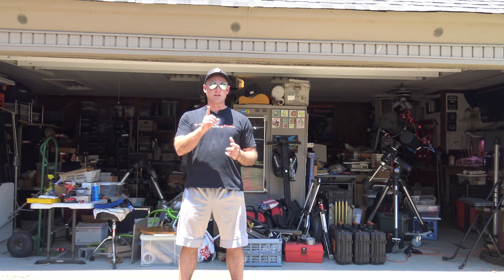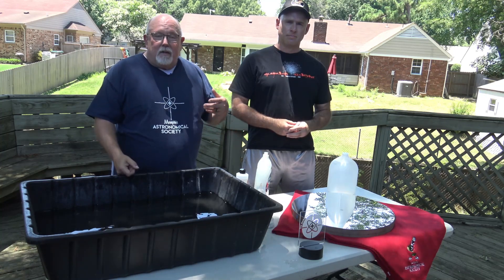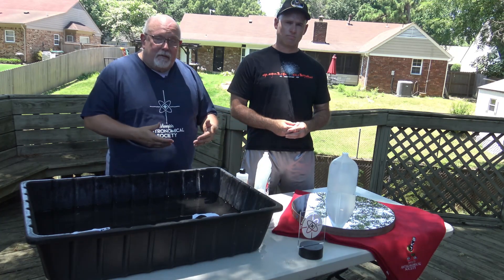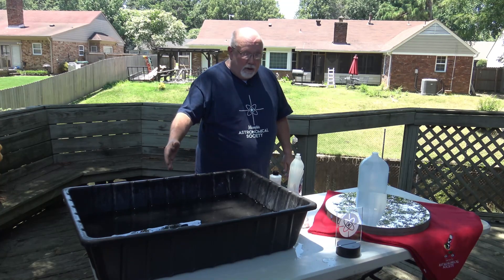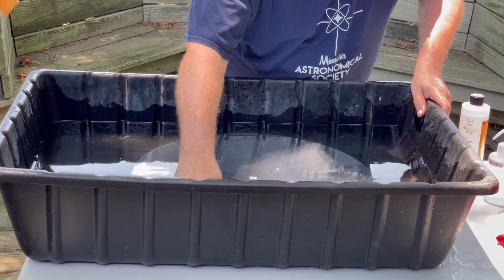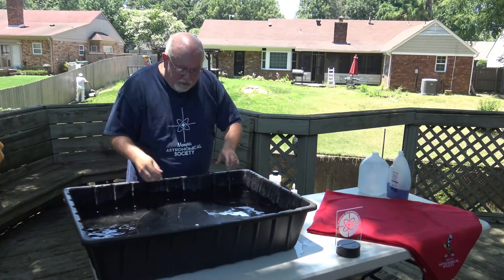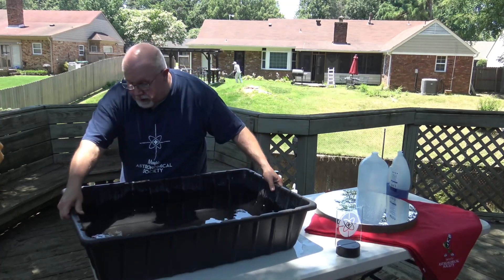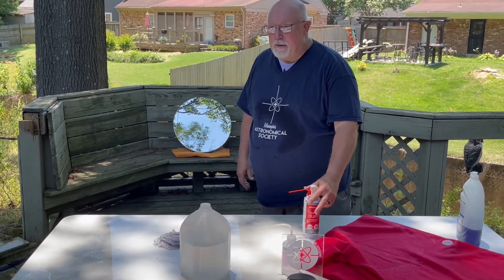Telescope Tips- Episode 22. How to Clean the Primary Mirror of a 20 Inch Dobsonian Telescope.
In this episode of Telescope Tips, we discuss some simple techniques for cleaning the primary mirror of a dobsonian telescope.  Dust particles can act like 'sand paper' and scratch the mirror if you're attempting to 'rub' the dust off.  Instead, Ric shows you how to properly 'float off' the dust, then use distilled water and alcohol to properly rinse the mirror.

(special thanks to the gentleman in the background who decided to mow his lawn while we were shooting.  Oh well!).